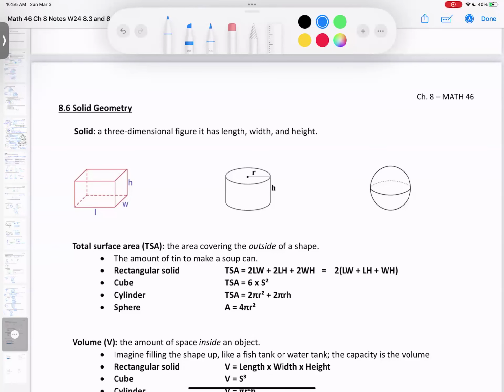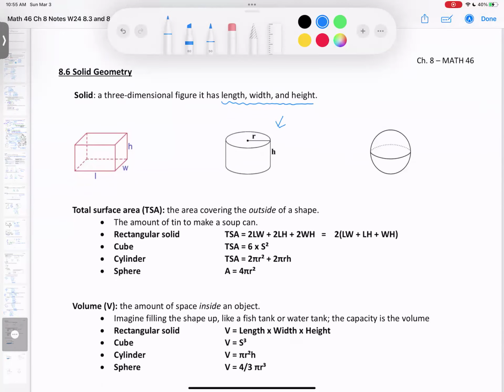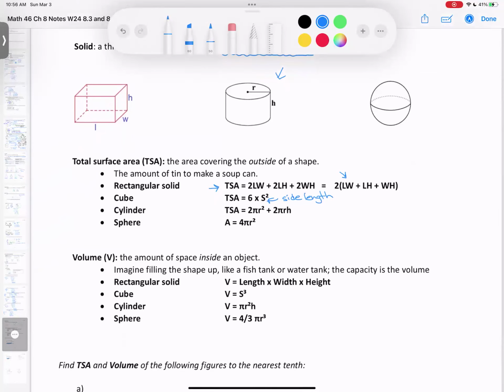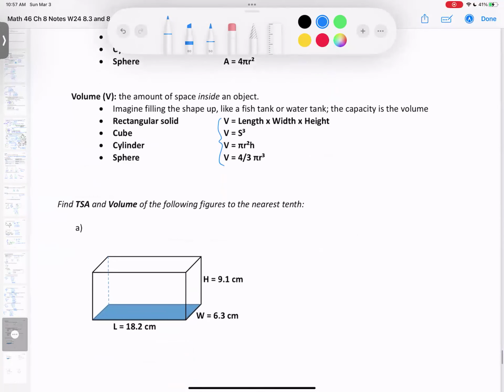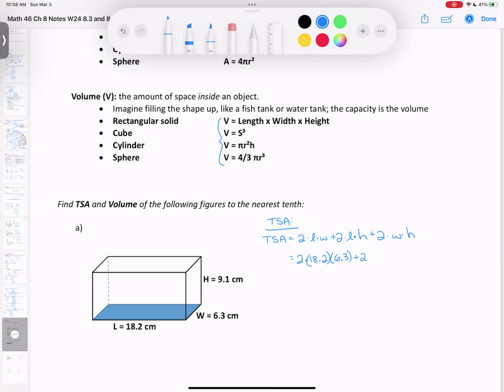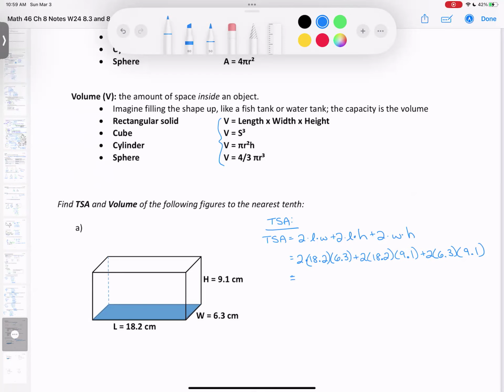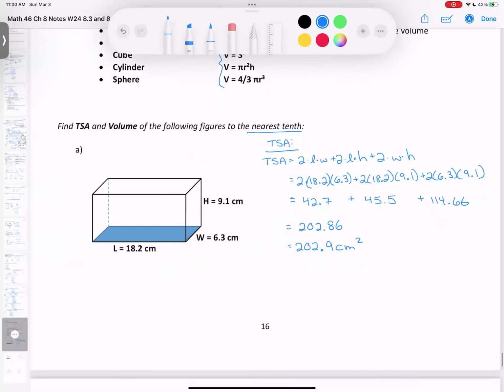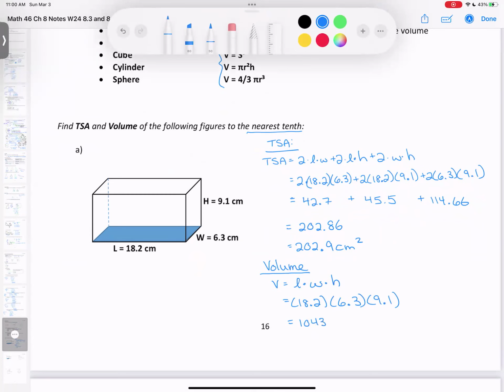math 46 8.6 part 1